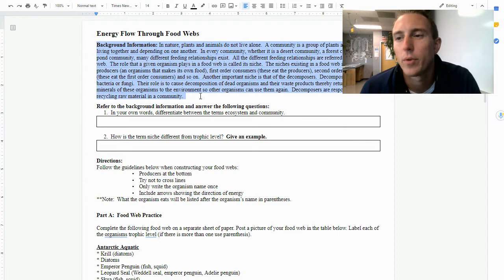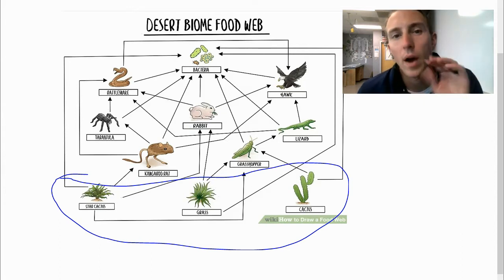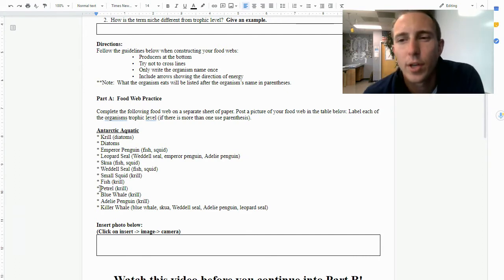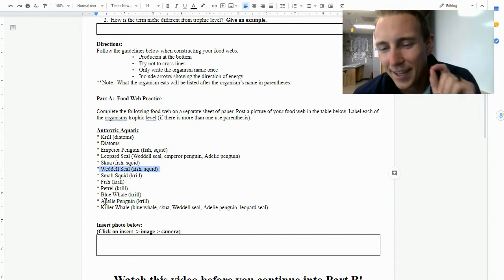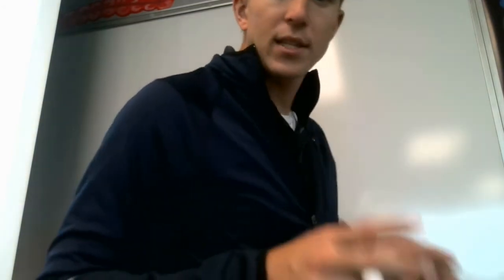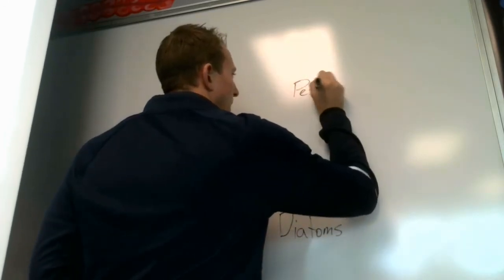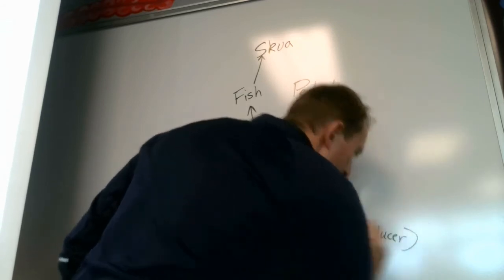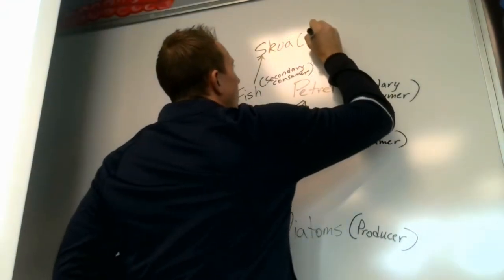Food Web Activity Part A Explanation